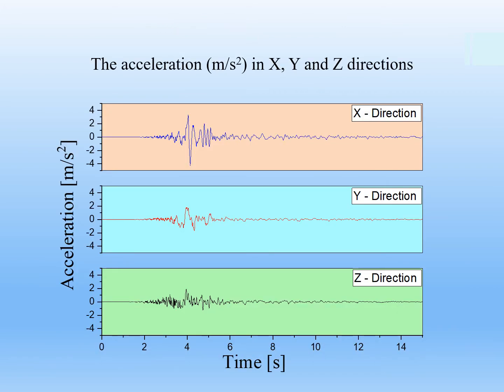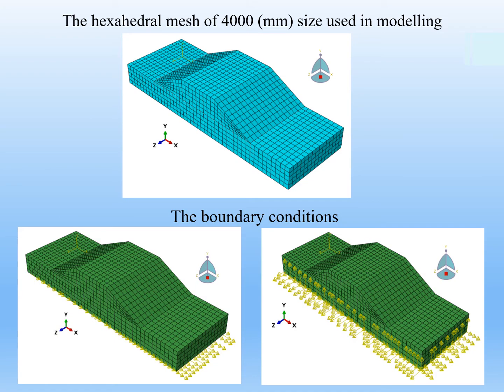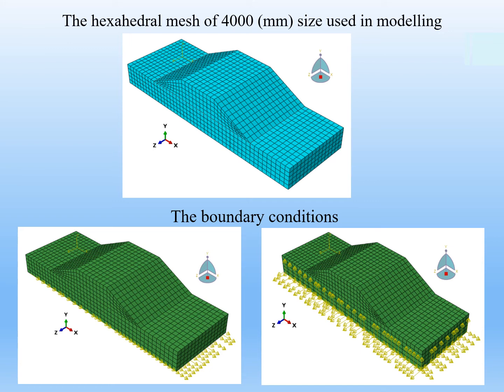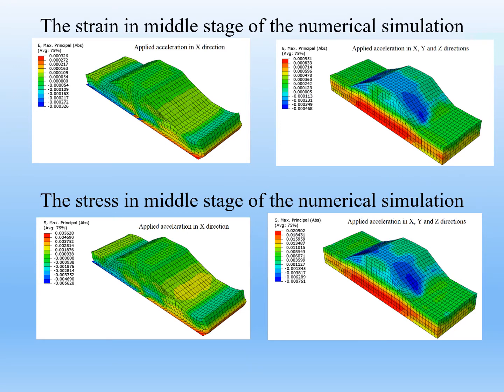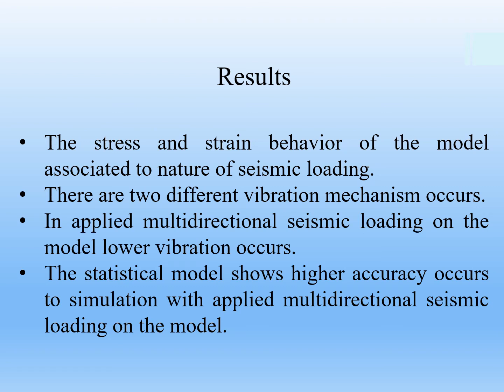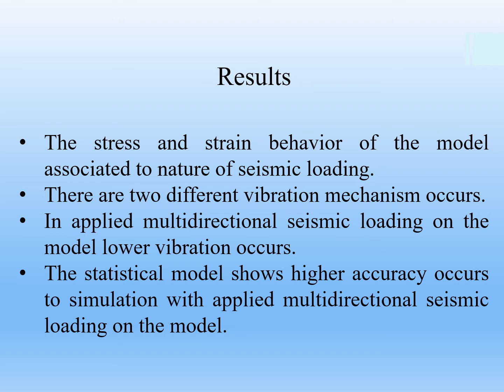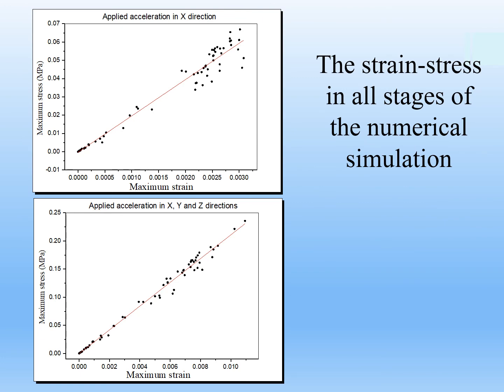The embankment-subsoil subjected to multidirectional seismic loading simultaneously- prediction ...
The embankment-subsoil subjected to multidirectional seismic loading simultaneously- prediction of strain-stress mechanism
(A. Namdar)